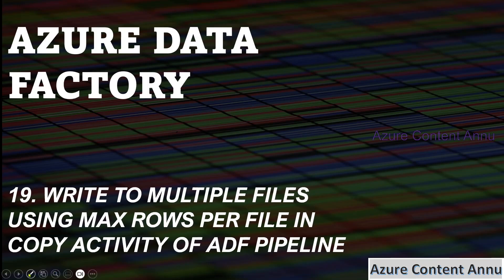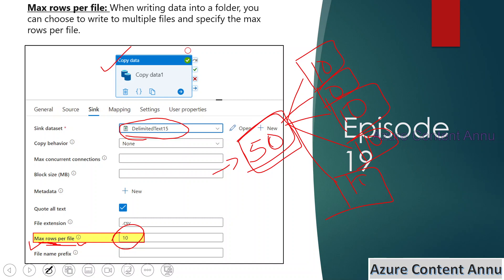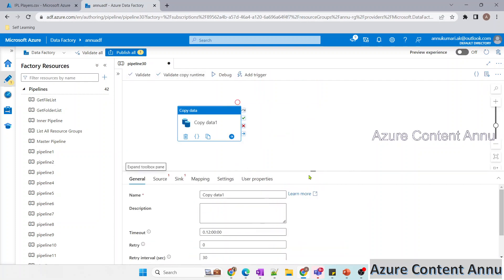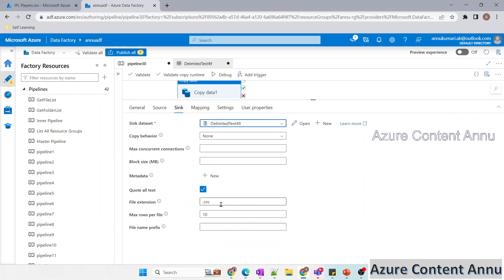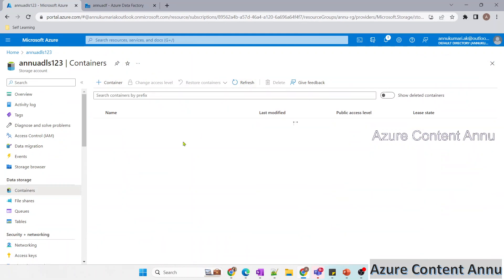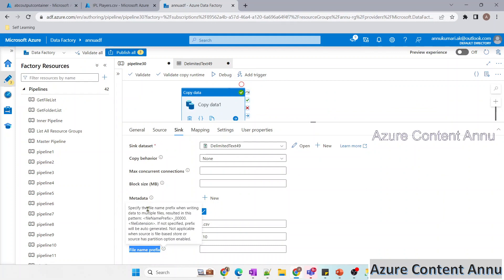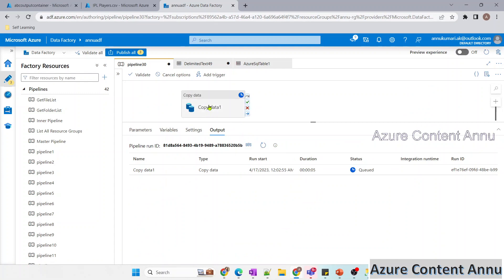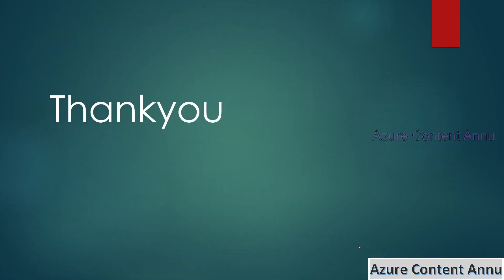19. Write to multiple files using Max rows per file in copy activity of ADF pipeline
In this video , we learnt how to write to multiple files using Max rows per file in copy activity of ADF pipeline